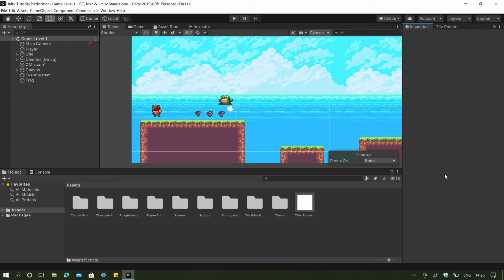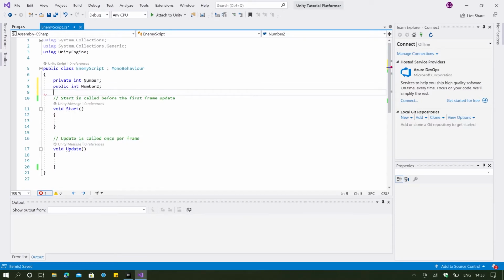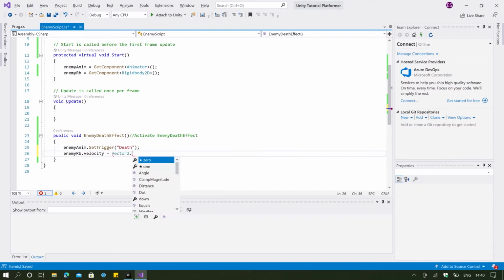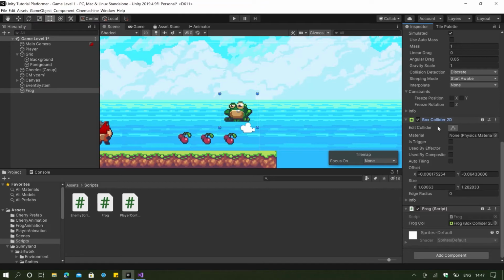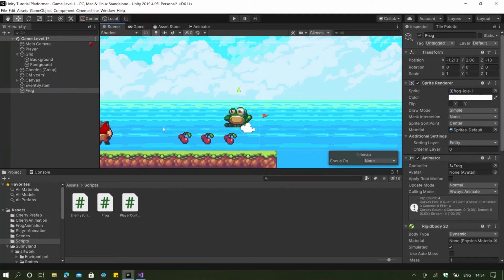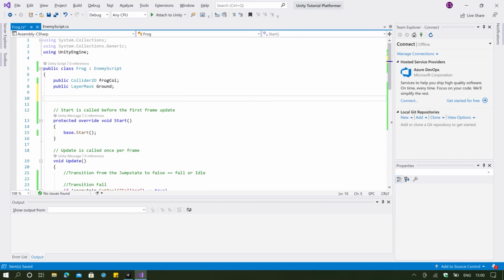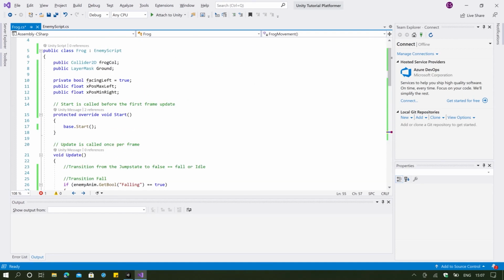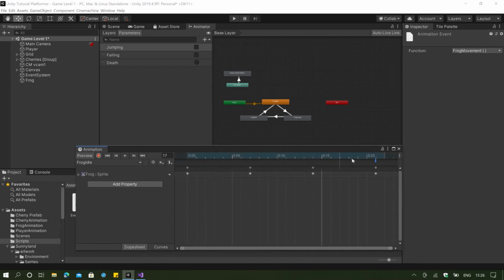Platformer Tutorial 18: Enemy Coding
Objective:
 -Enemy Coding
 -Boolean Variables
 -Script Inheritance